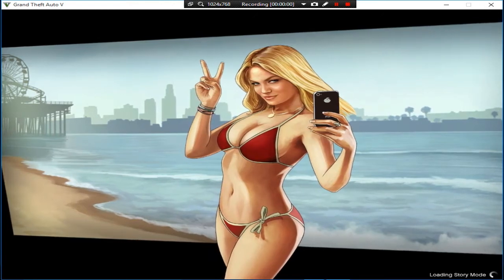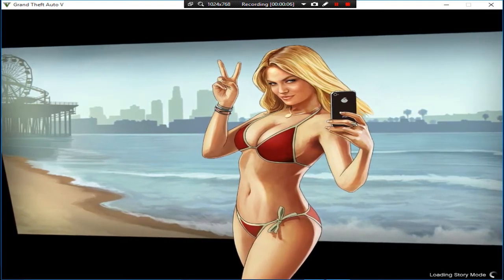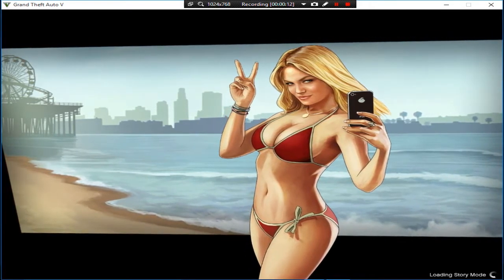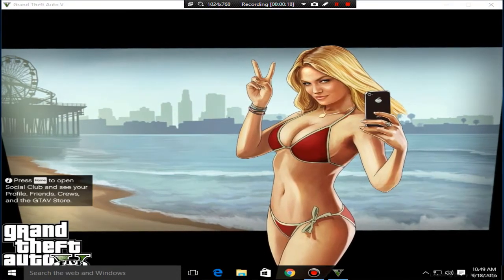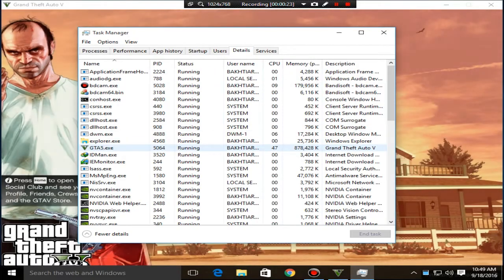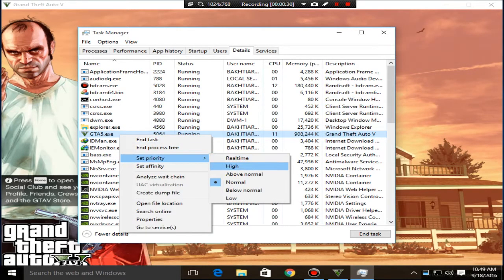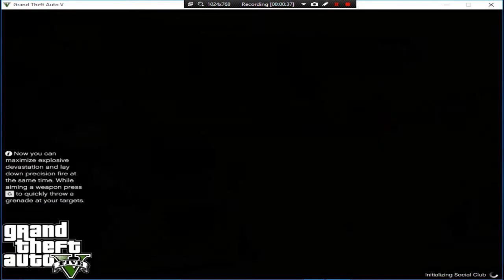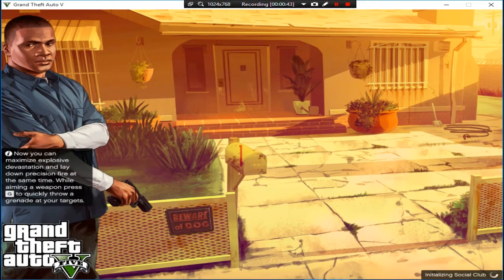GTA 5 LOADING SCREEN ERROR FIX - INFINITE LOADING SCREEN ERROR PC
grand theft auto 5 loading screen error can be fixed by going into your task manager and set the game priority high,